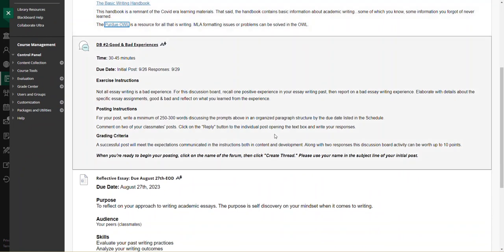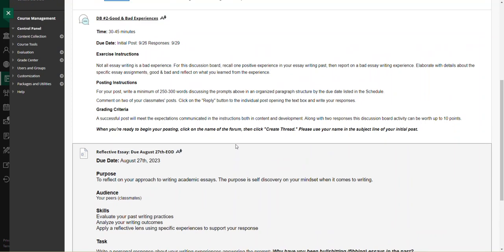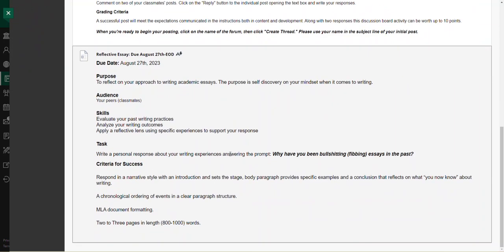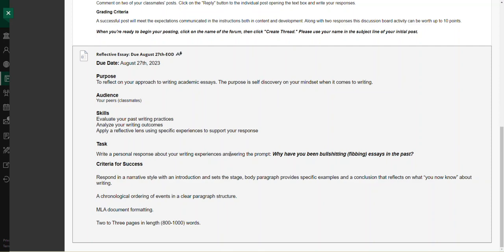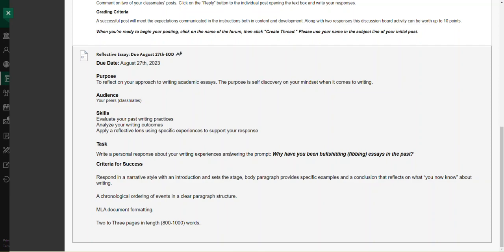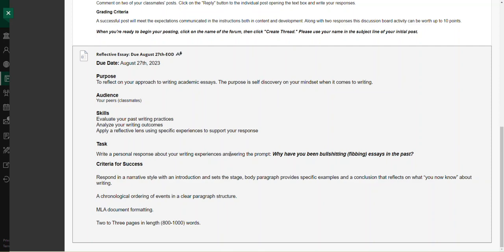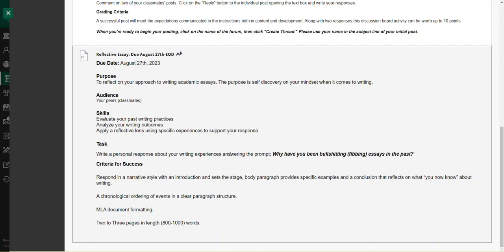1101 Net 49 Week 2 Lecture Video